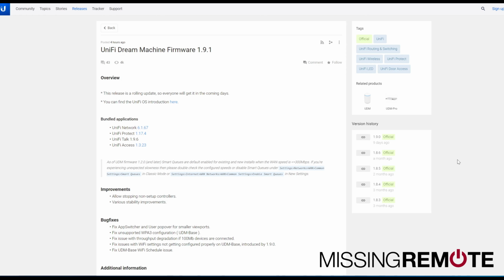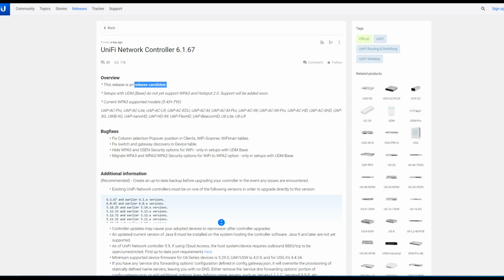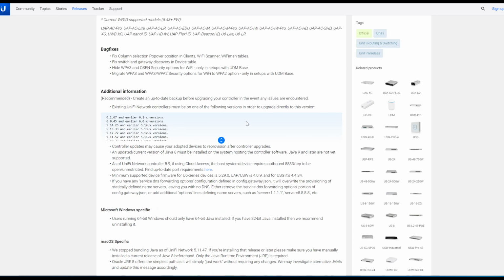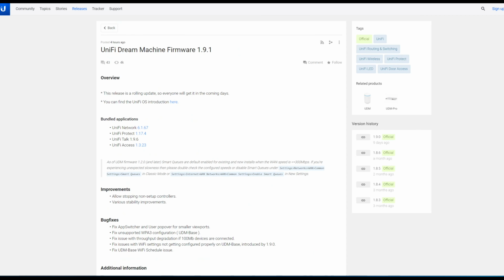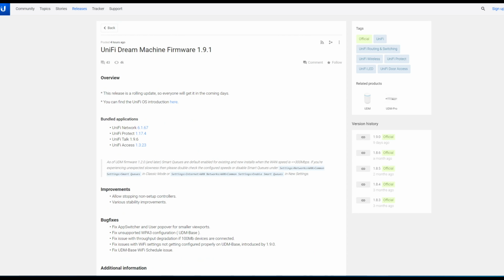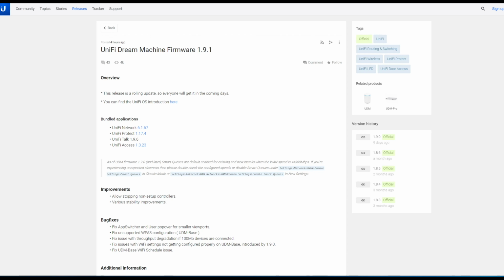UniFi Dream Machine Firmware 1.9.1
Has it been a week already? It would have been a long week for a lot of folks running the 1.9.0 firmware on their UDM/UDM-Pro. Personally, I'm going to wait another week because of how badly the last release went, but I'm also quite a bit more confident about the stability of this release, so maybe I'll cut that short.